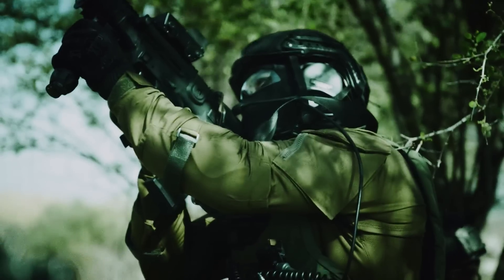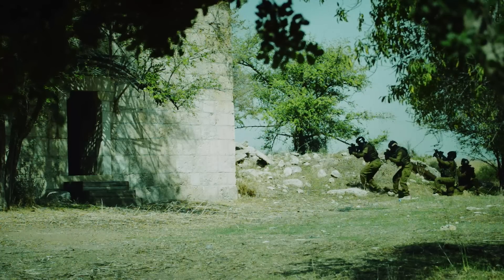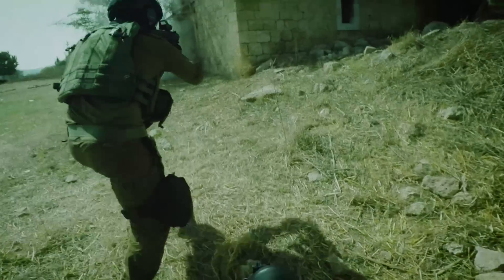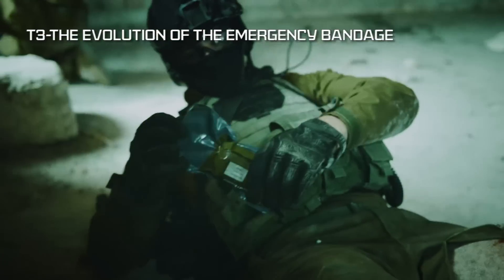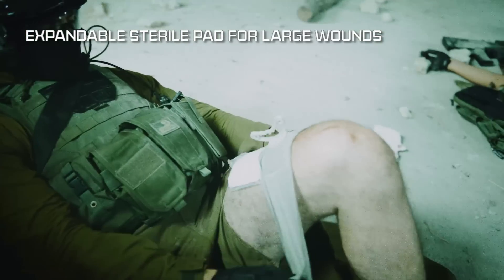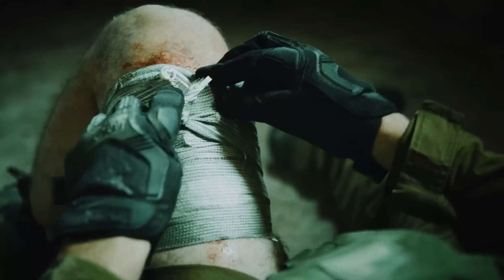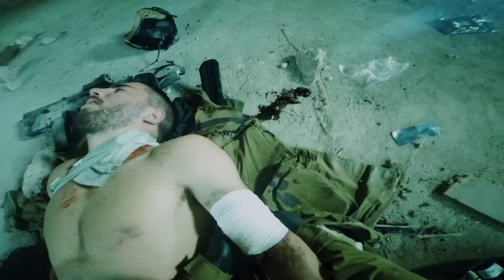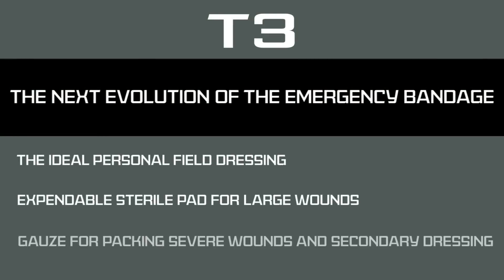T3 – The Evolution of the Emergency Bandage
The T3 Bandage offers a compact, multifunctional solution to effectively treat a wide range of injuries including conventional wounds, abdominal and large wounds, amputations, and entry and exit wounds. The T3’s versatile design provides a two-bandage solution for cleaning, covering, and compressing single or multiple wounds, allowing users to render aid prior to the arrival of first responders.